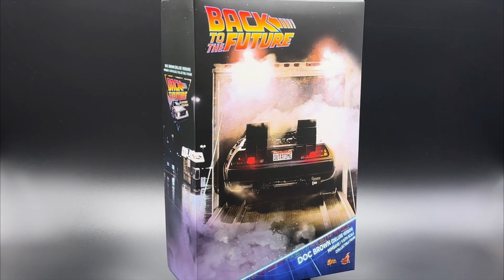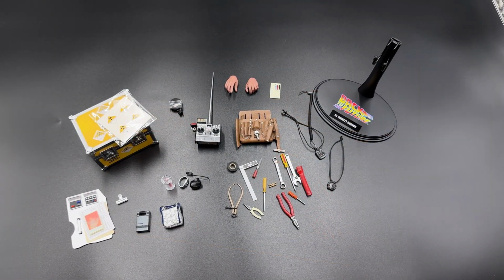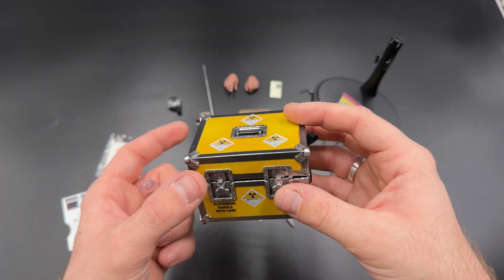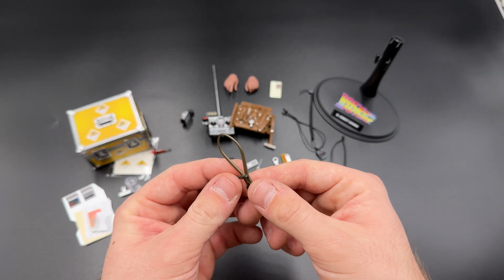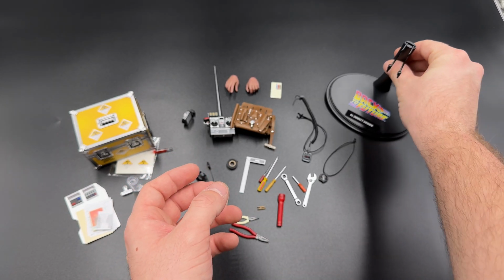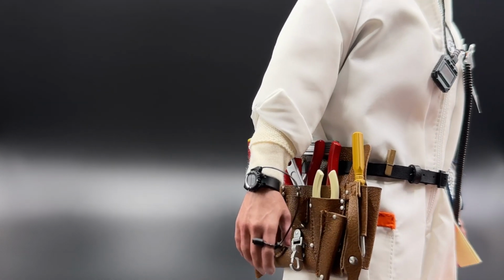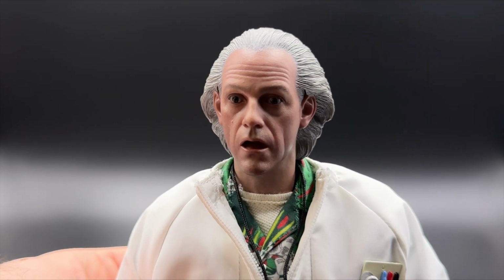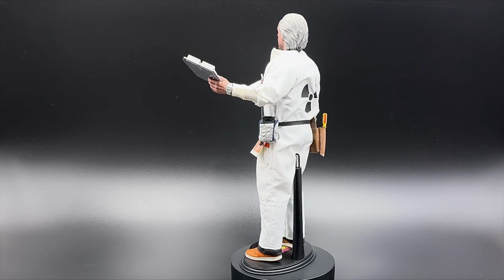Hot Toys Back To The Future Doc Brown Unboxing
Unboxing Dr Emmett Brown from Back To The Future part 1.